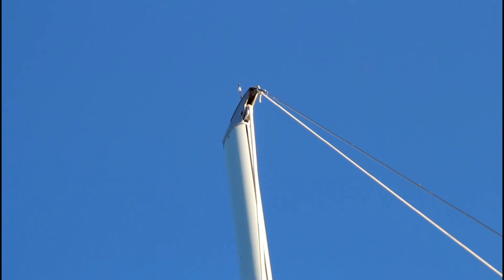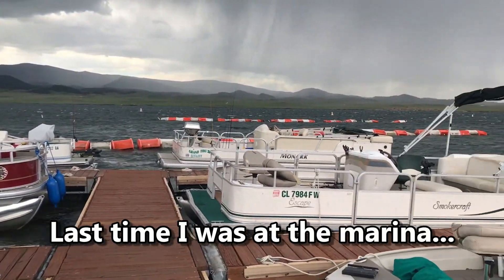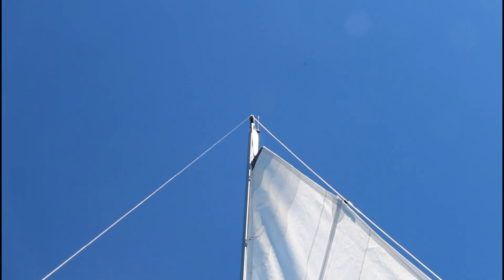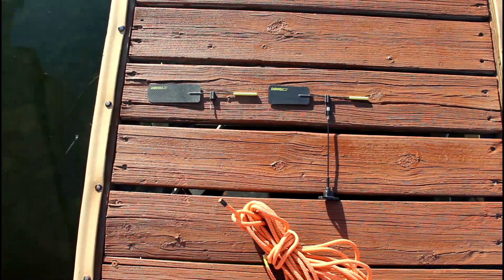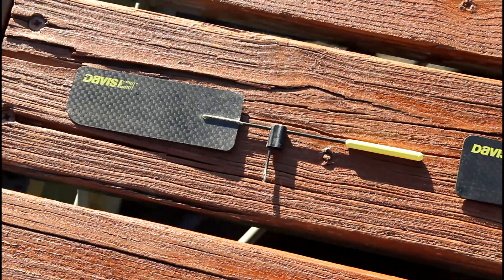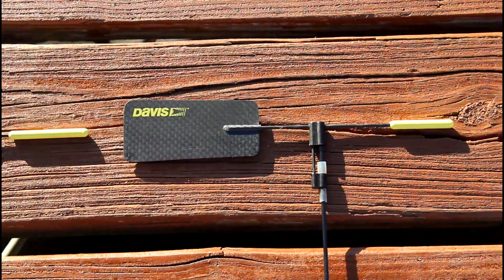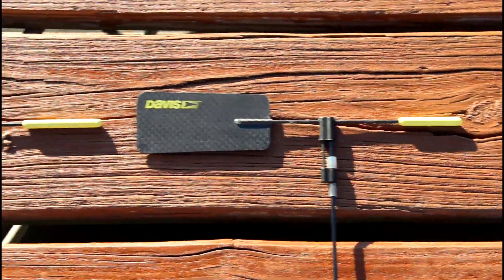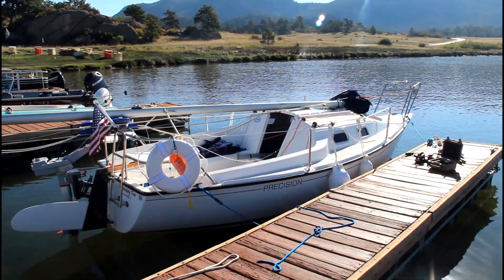A storm snapped my wind vane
I arrived at the slip to find my Davis Industries wind vane (aka windex) had been torn off the boat in a severe storm. The guys at 11 Mile Marina helped me find it and fish it out of the water...but it was not repairable. So I had to order and install a new wind vane. The original was a Davis Blacksmith Sport Boat model (for 16-28 ft boats) but I could not find any in stock, so I bought a new Davis Blacksmith Olympic model (for 12-20 ft boat) as a replacement.